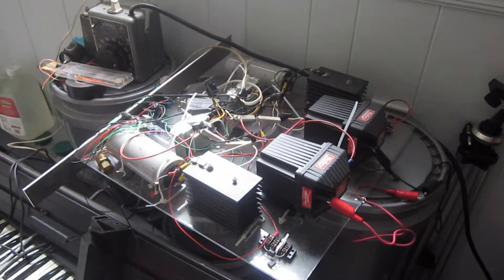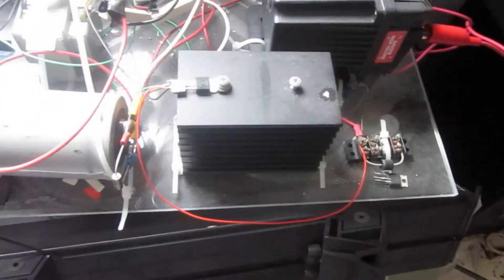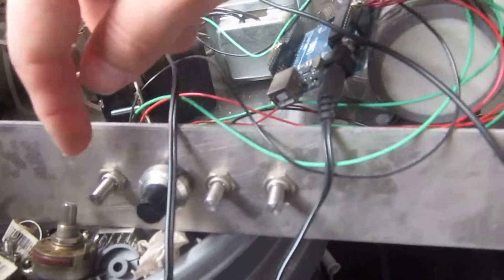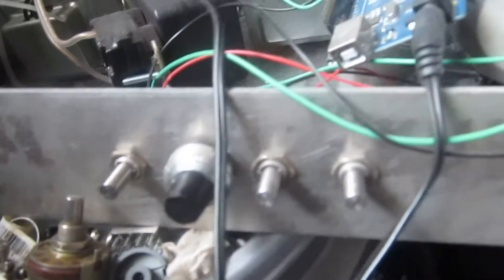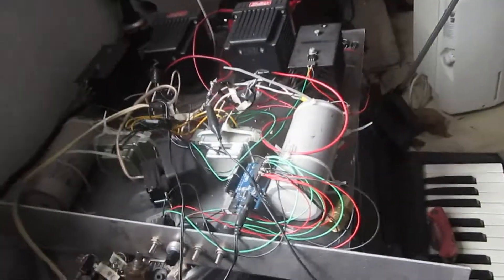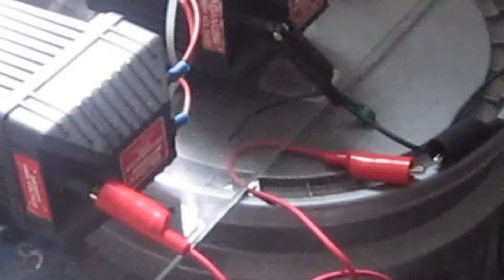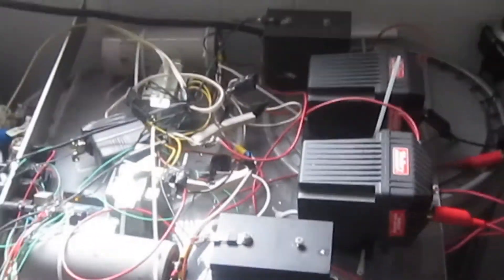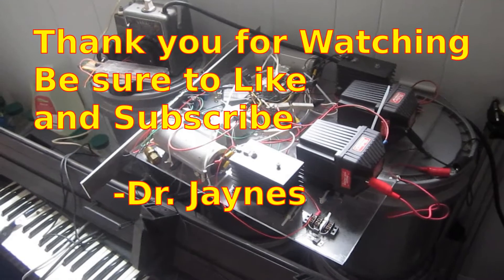Arduino High Voltage Power Supply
In this video I show in interesting High voltage power supply that I designed based on the Arduino micro controller. The Arduino is used to generate a complex pulse modulated signal that drives to high power FETS (Field Effect Transistors) to drive to high power Malory ignition coils for racing cars (60 kV) each out of phase so the unit is capable of producing 120 kV at high power in principal.  I show the wiring and operation of the device and talk a little about its design. A great project for hobby for both the high voltage enthusiast as well as the microcontroller buff.